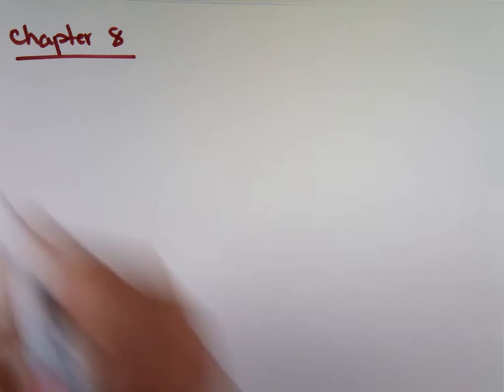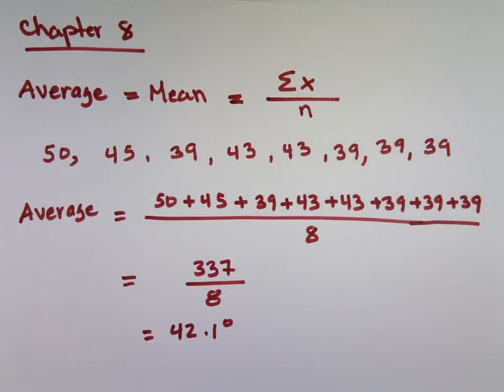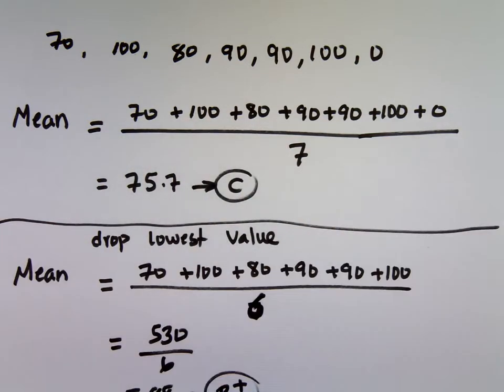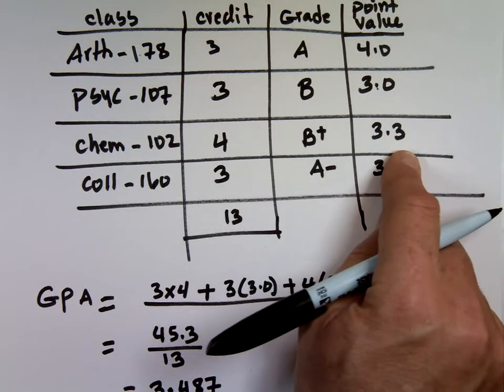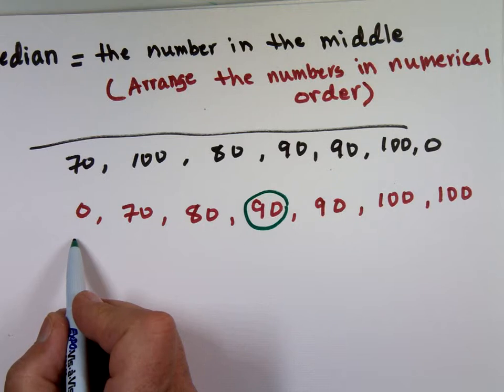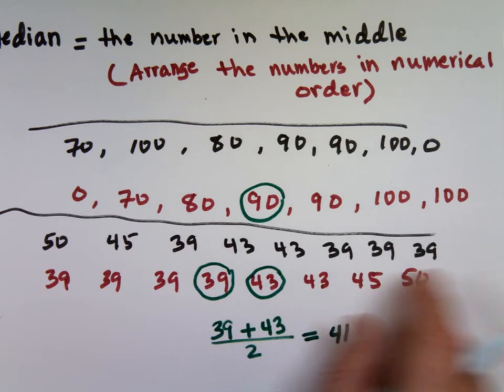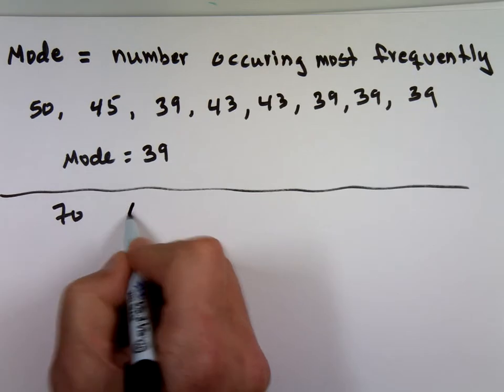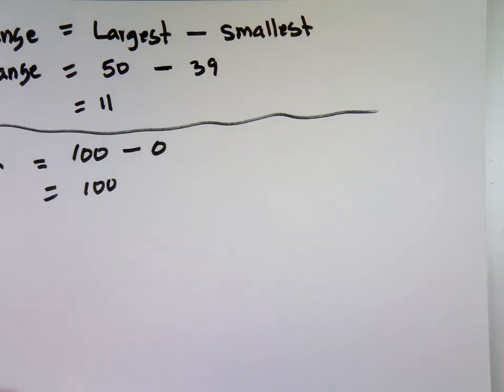Mean, Median and Mode